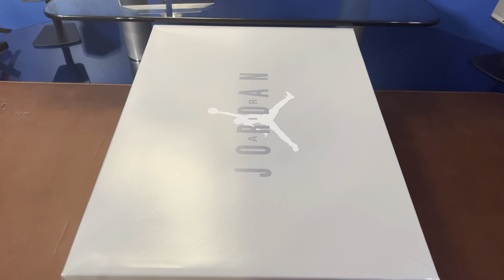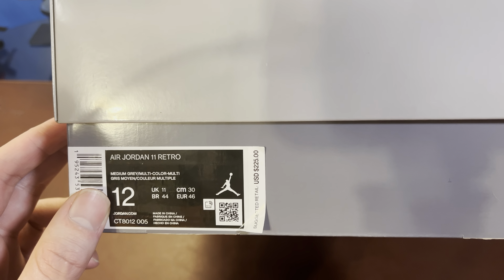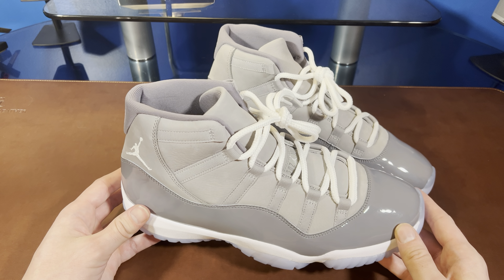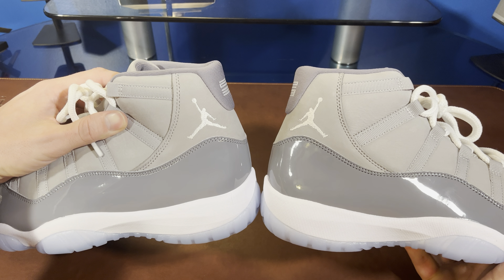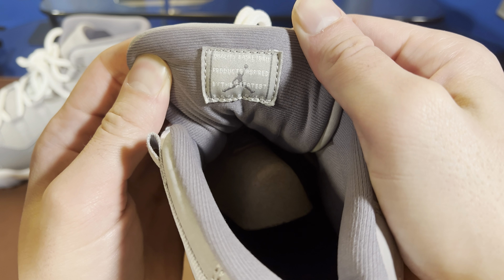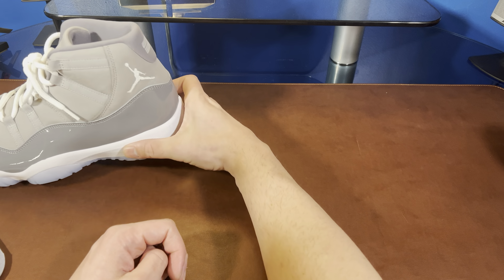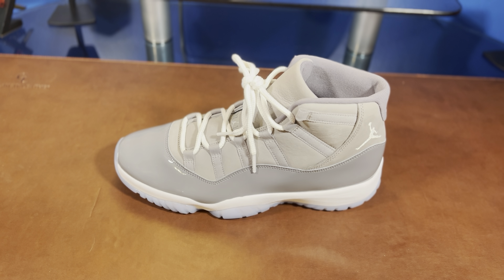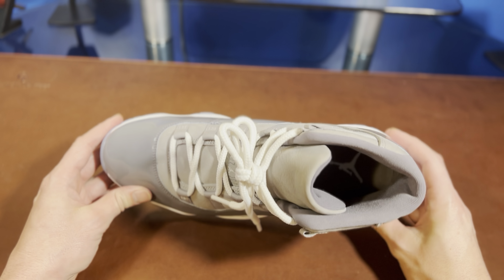Air Jordan 11- Cool Grey- Full Review & On Feet 4K